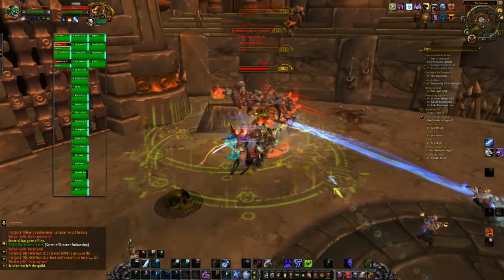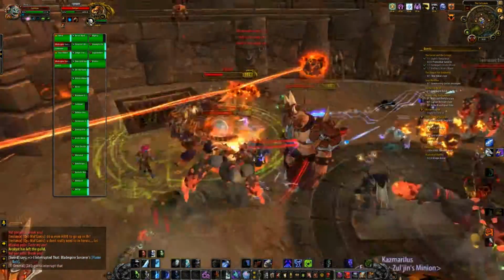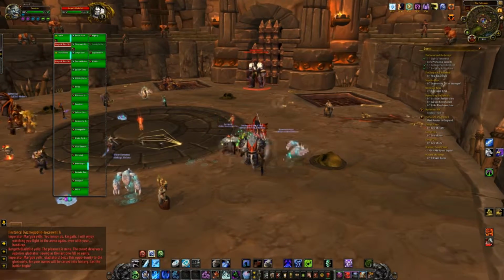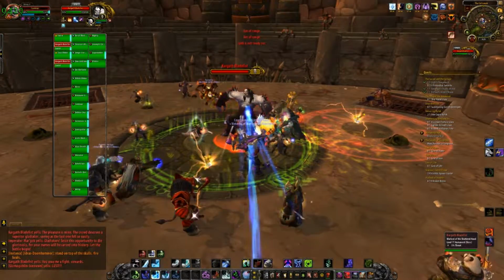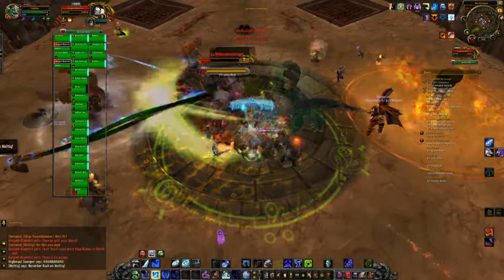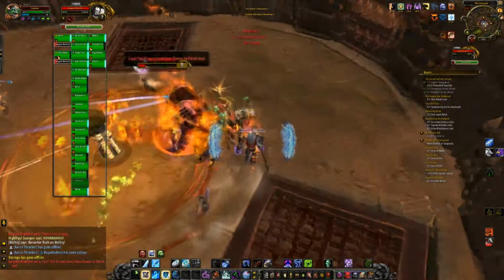World of Warcraft-HIghmaul-Kargath Bladefist